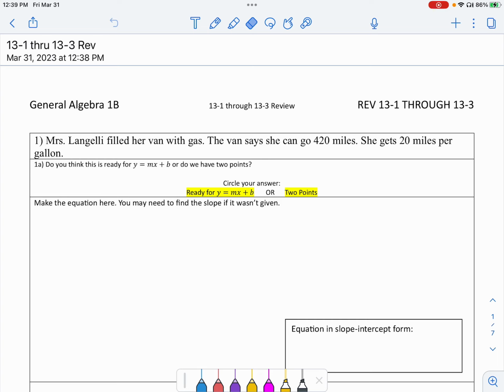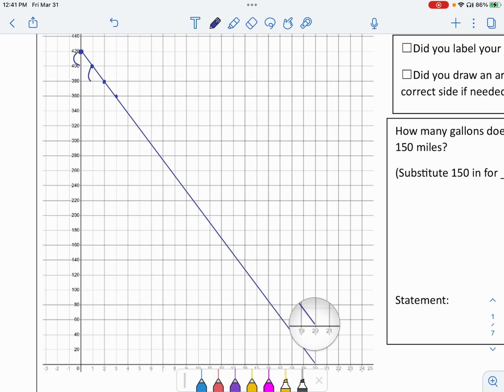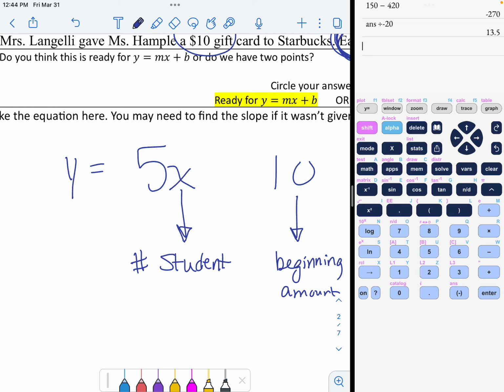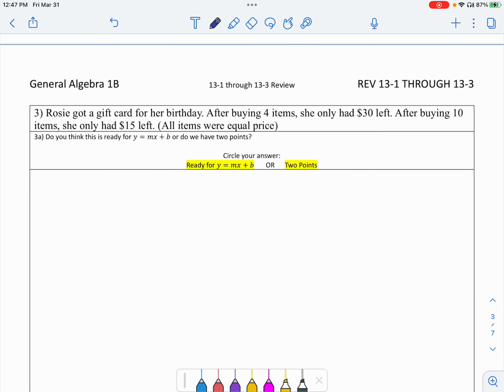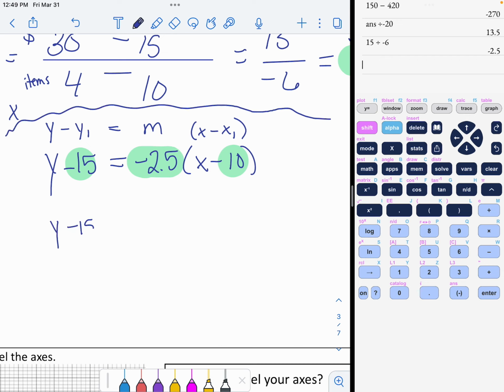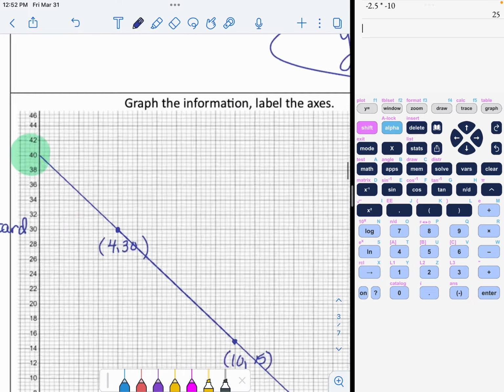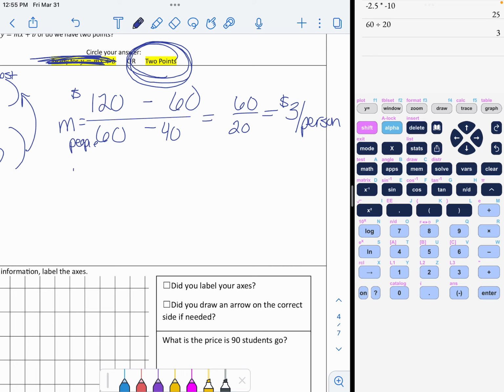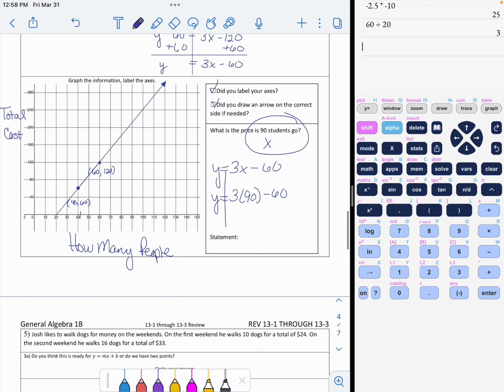Gen Alg 1B: 13-1 through 13-3 Rev Video 1